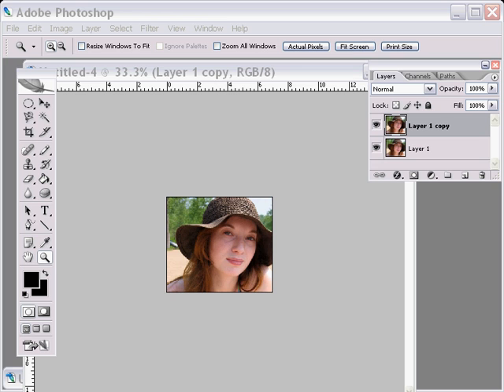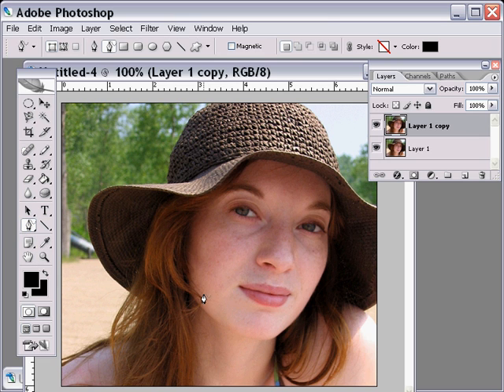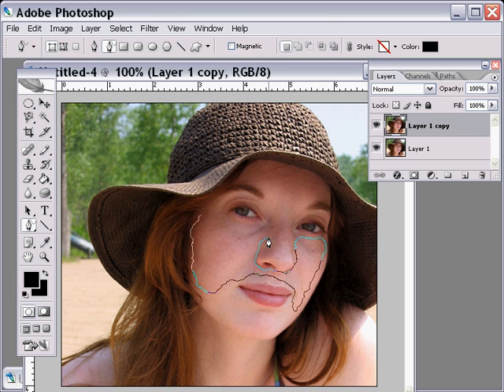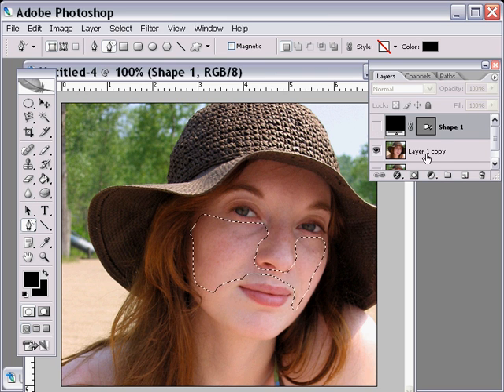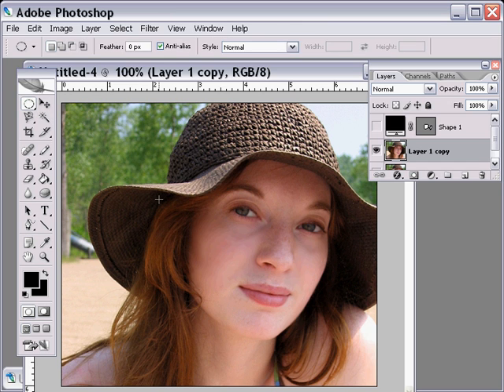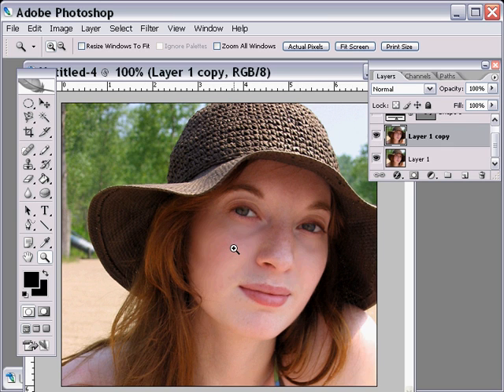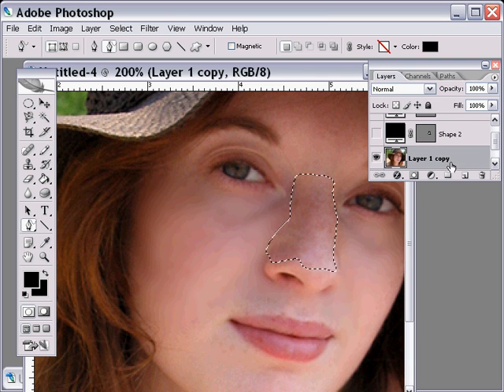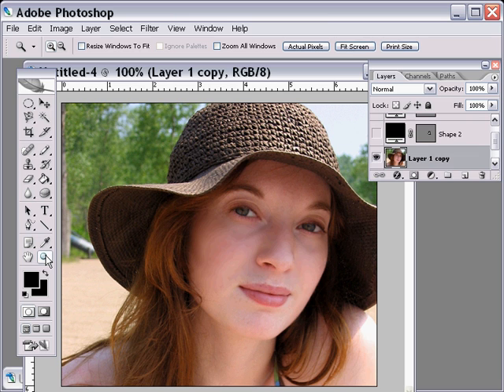Photoshop Tutorial - Removing Freckles